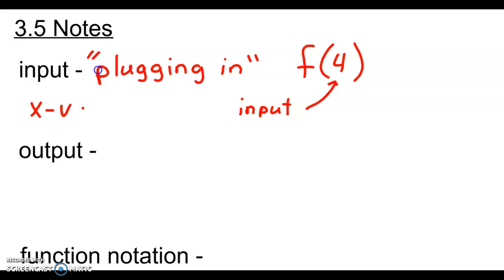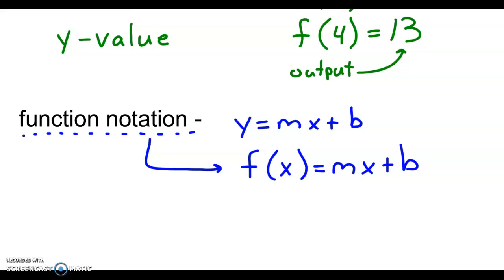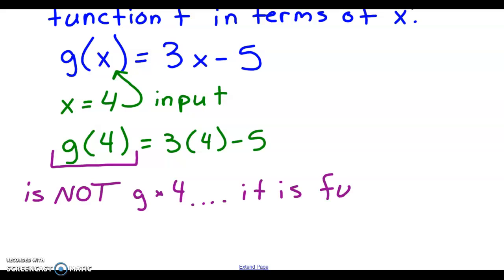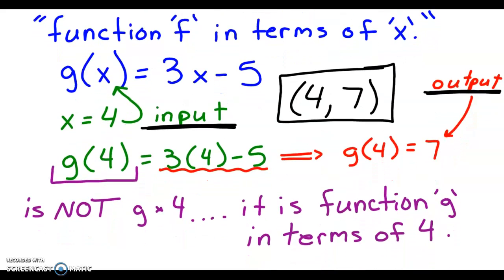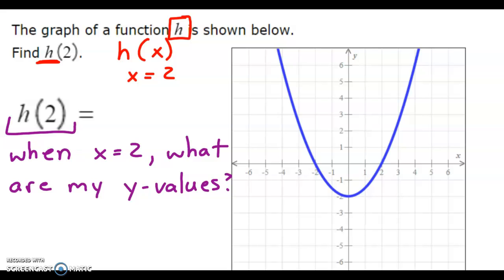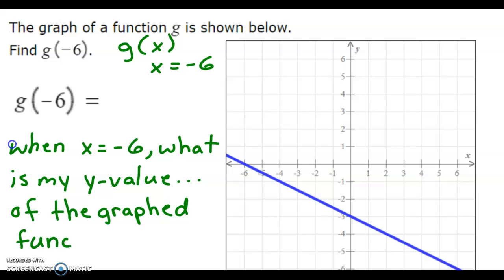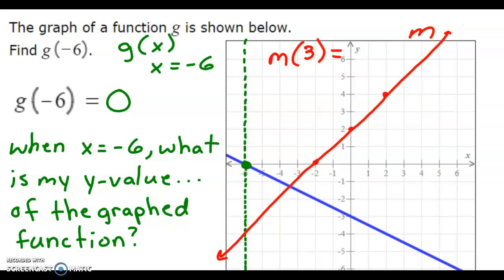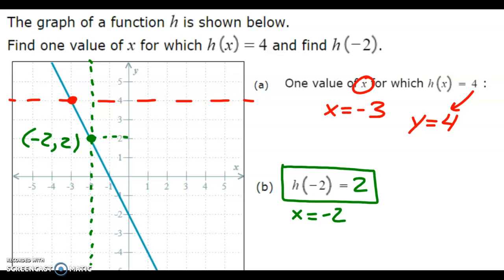Intermediate Algebra 3.5 - Inputs/Outputs - Part 1